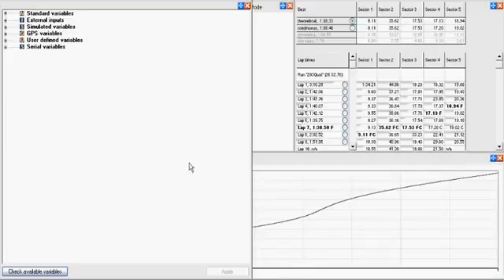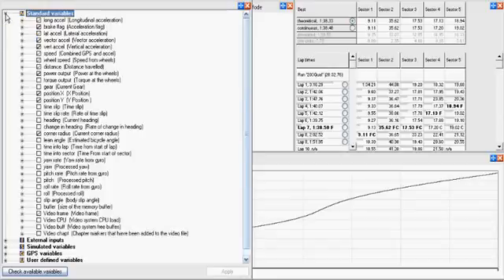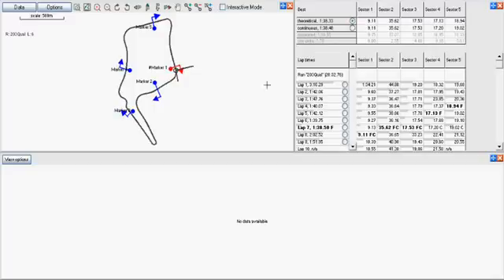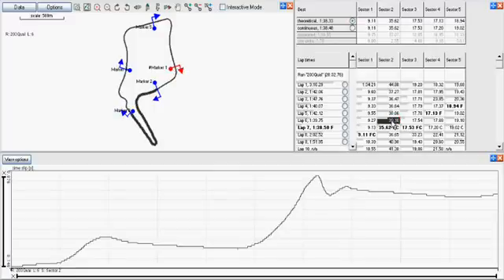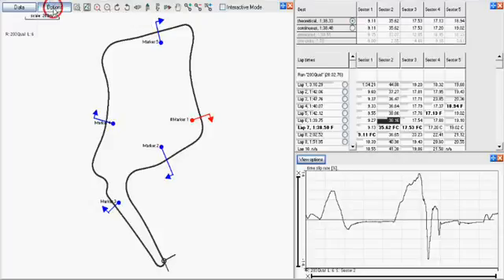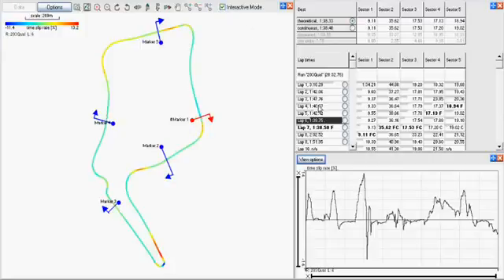Race Technology Analysis - Time Slip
A video walk-through of using "Time Slip" and "Time Slip Rate" in the Race Technology Analysis software.